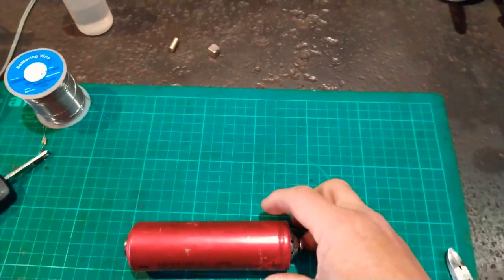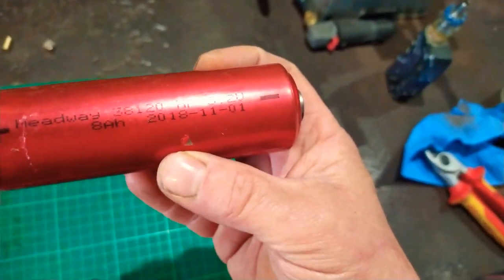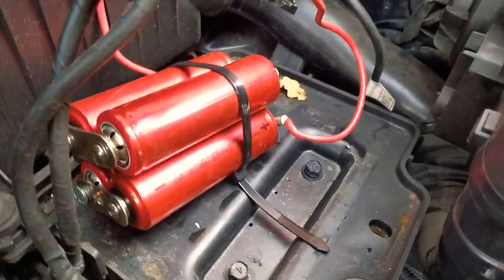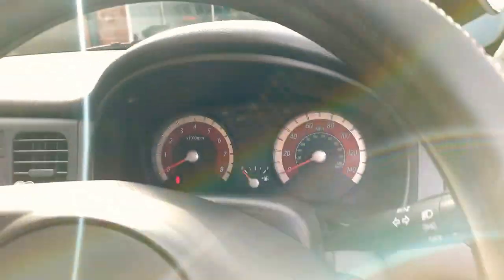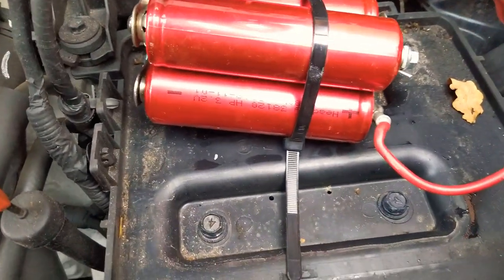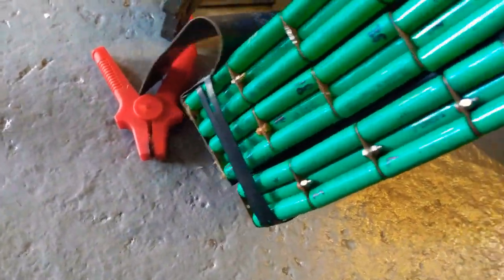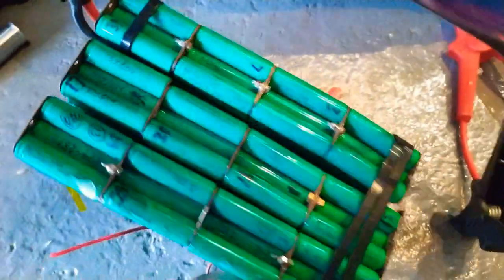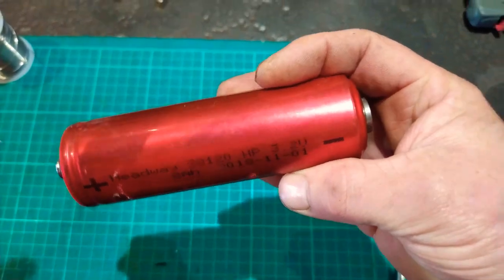just wanted to see if this actually works ?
i was a bit sceptical about this as there  are few vids about doing this on you tube, bit i can honestly say, yes it does work !
(p.s. sorry about the Brummie accent 🤣)